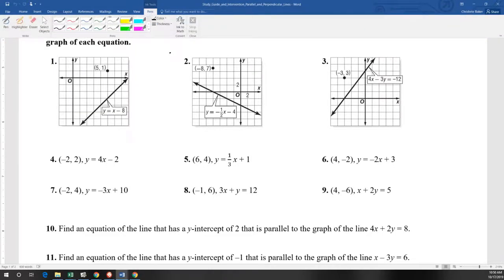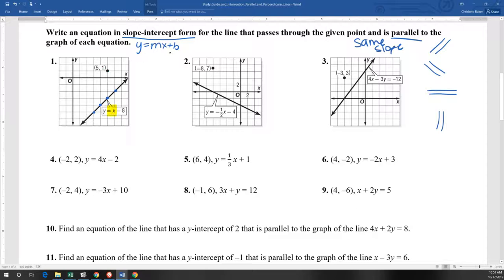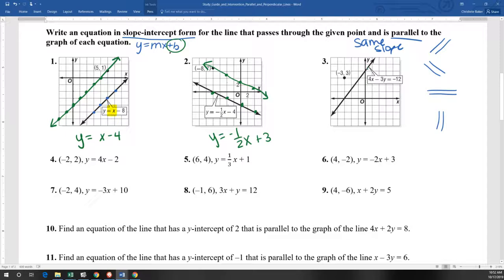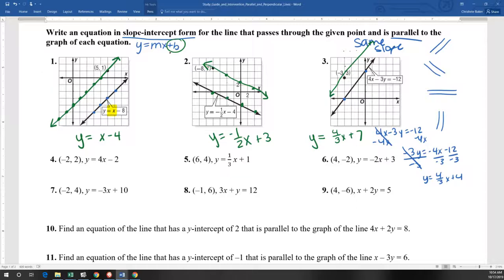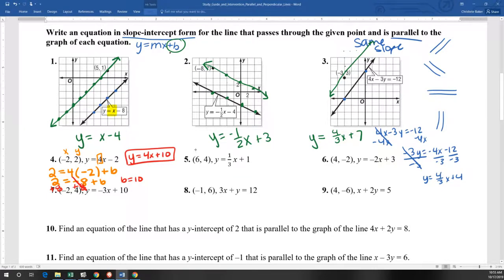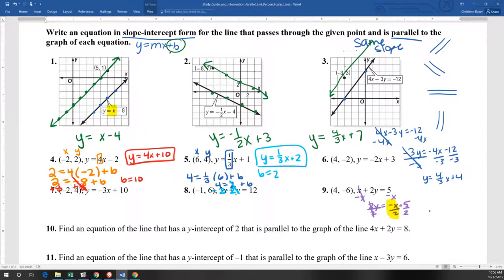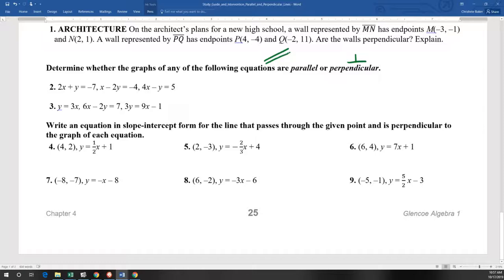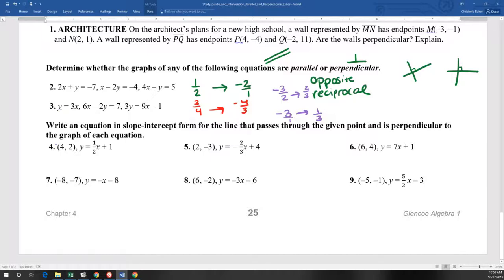Parallel and Perpendicular video 1